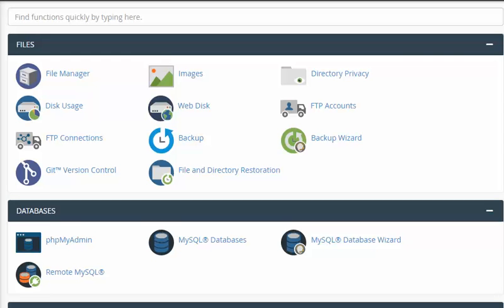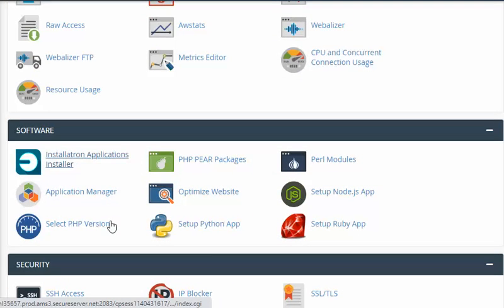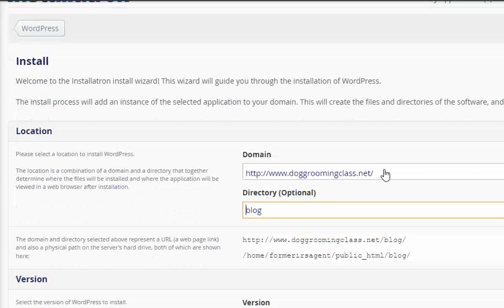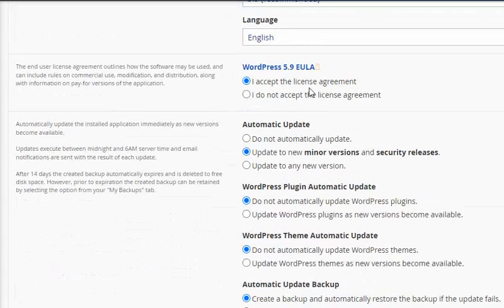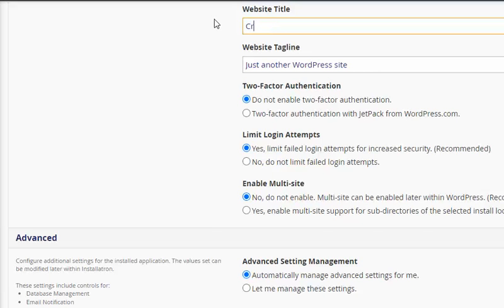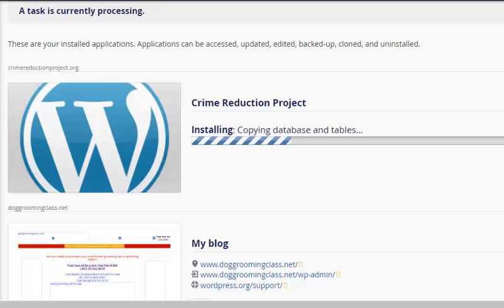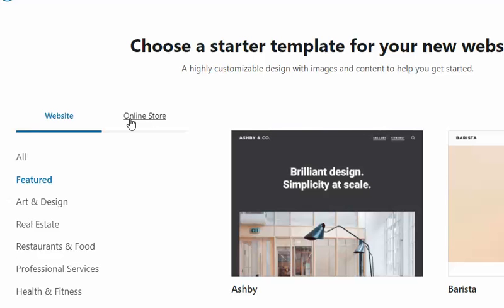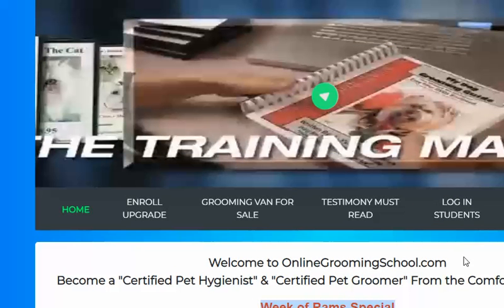WordPress for godaddy.com Tutorial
How to install wordpress software to your godaddy's hosted domain name and with the use of C Panel.